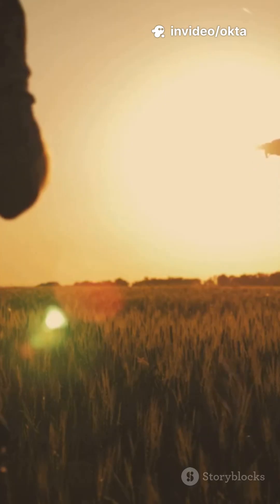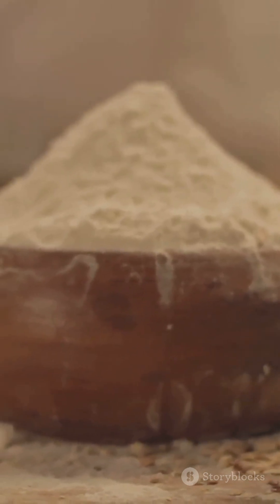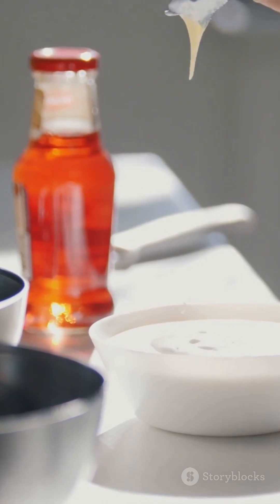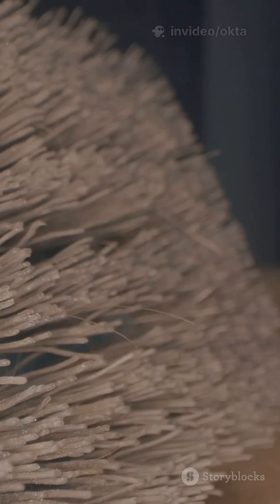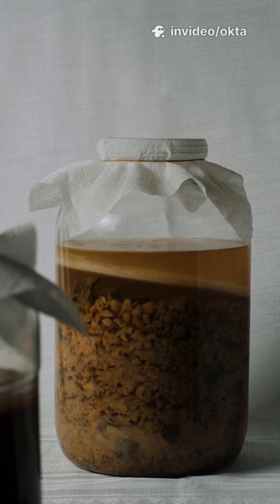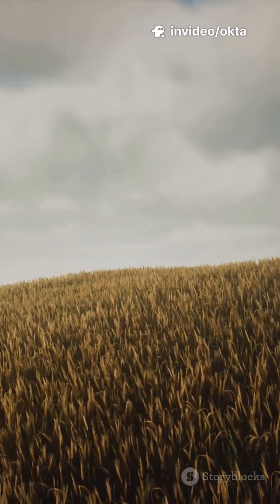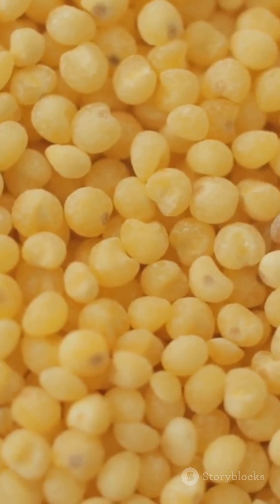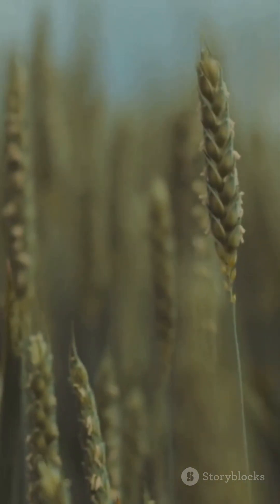Sorghum: 10 Facts You Didn’t Know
Sorghum: 10 Facts You Didn’t Know — quick, snackable science countdown! In just 3 minutes, discover surprising sorghum facts: from its drought-resistant roots and ancient origins to gluten-free uses, biofuel potential, and nutrient-packed varieties. Learn about sorghum’s role in climate-resilient farming, food security, brewing, and even industrial applications. Perfect for foodies, farmers, gardeners, and science lovers who want fast, shareable insights.